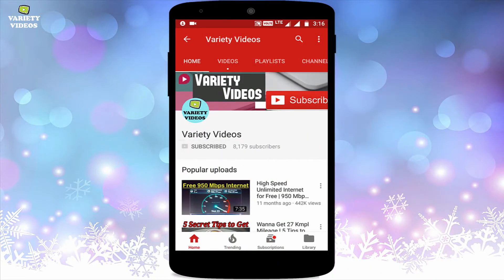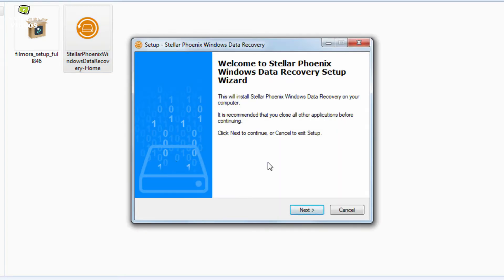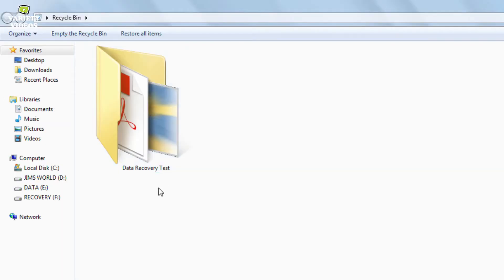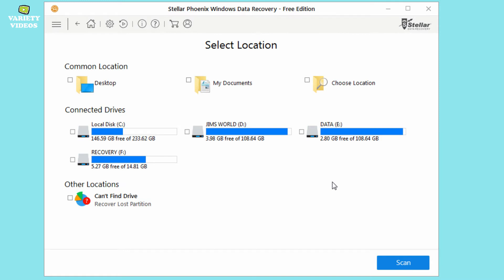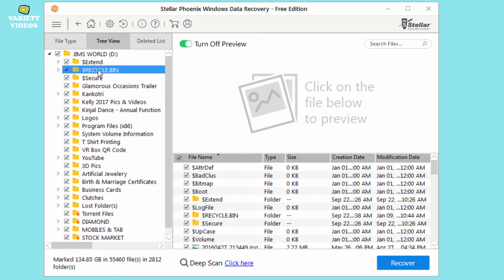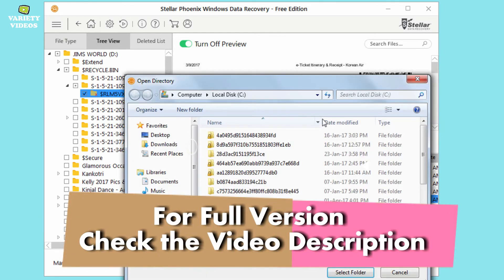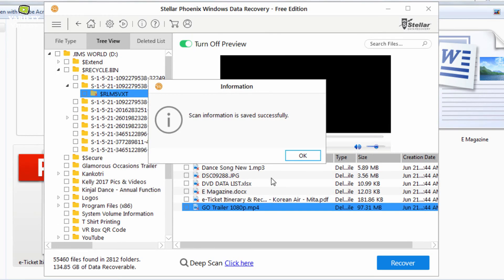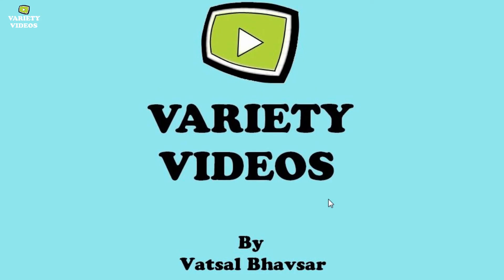Easily Recover Deleted Data with 'Stellar Phoenix Data Recovery'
Dont worry if you have accidentally deleted any kind of Data from your system. In this video i have reviewed a most convenient and Easy to use Data Recovery Software by Stellar. Check out the video to know more.

Recover all your lost or deleted files such as Office documents, emails, spreadsheets, presentations, photos, videos, audio files and more with Free Windows Data Recovery Software.
1. Recovers deleted data from Internal and external hard drives
2. Recovers lost data from inaccessible partitions
3. Recovers documents, photos, videos and other archive files
4. Scan and Recover data from specific folder within minutes
5. Recovers 1GB of lost or deleted data absolutely FREE

My Gear:
Canon eos 1300D
Rode VMGO Video Mic GO
At a Great Price, Buy Collar Mic From Genuine Amazon
Photron Tripod Stedy 450 with Pan Head
At a Great Price, Buy Samsung 32 GB Evo+ Micro SD Card From Genuine Amazon
At a Great Price, Buy Moca Portable Mobile/Tablet Stand From Genuine Amazon
At a Great Price, Buy WD Elements 1 TB External Hard Drive From Genuine Amazon

Some Other Cool Products:
At a Great Price, Buy Sennheiser CX 180